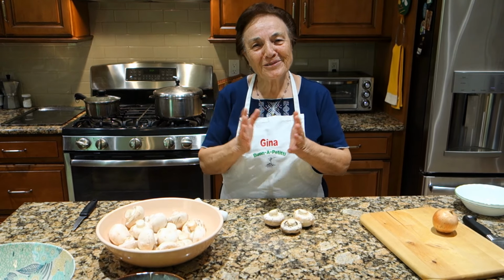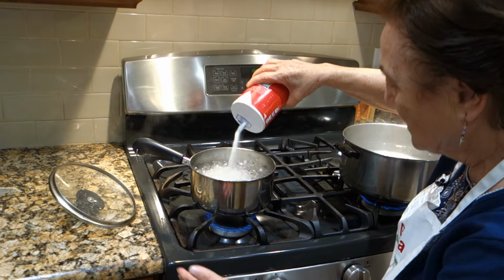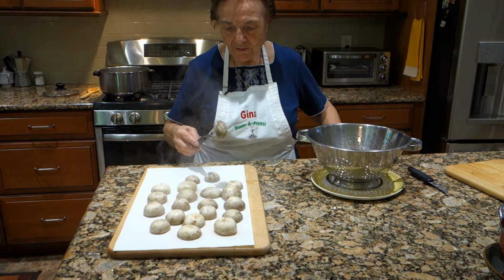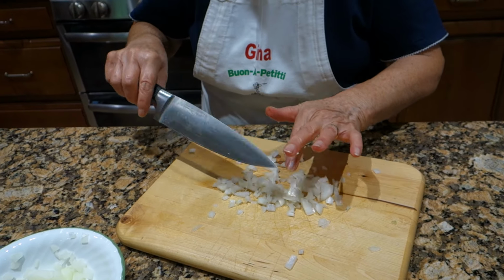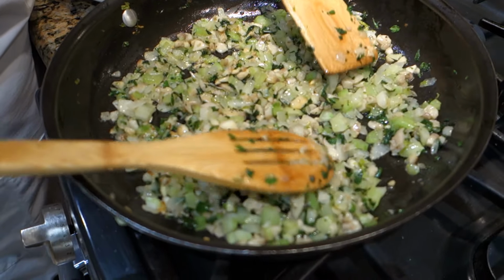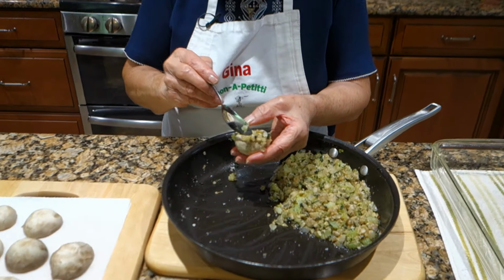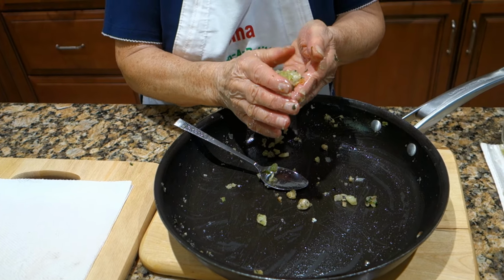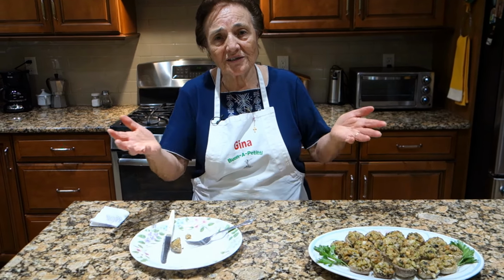Italian Grandma Makes Stuffed Mushrooms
STUFFED MUSHROOMS:
22 Large White Mushrooms
3 Stalks Celery, chopped
1 Onion, chopped
¼ Cup Parsley, chopped
1/3 cup Seasoned Breadcrumbs, approx.
½ cup Grated Pecorino Romano Cheese, approx.
Olive Oil
Bake at 375F until lightly browned, approx 30 min

Recipes in cookbook are based on videos released prior to March 2021.

FAN MAIL & STUFF:
Buon-A-Petitti

FAQ:
Gina Petitti was born in 1935 in Faeto, Italy. Her family ran a farm in Italy and she met her husband, Vito, in the same town. In 1970 Gina, Vito, and her 4 children immigrated to America. Gina’s husband passed away in 2012, but she is surrounded by a large family, which includes 9 grandchildren, and lives 5 minutes away from her eldest daughter in New Jersey. Gina spends her time cooking, gardening, and being an active member of her local Church.

Who is behind the camera?
Her retired son-in-law films, her daughter helps her prep, and she usually has one or two grandkids in the kitchen.